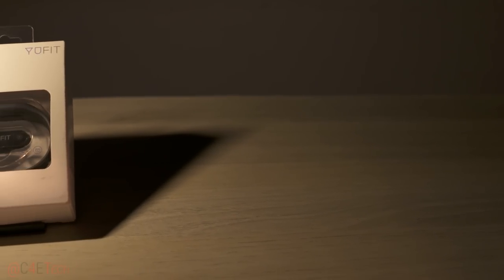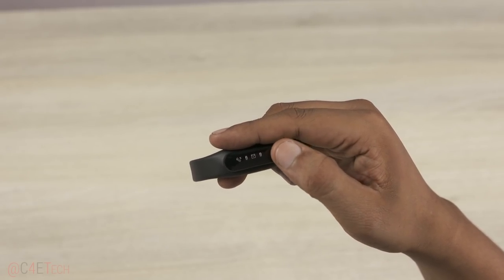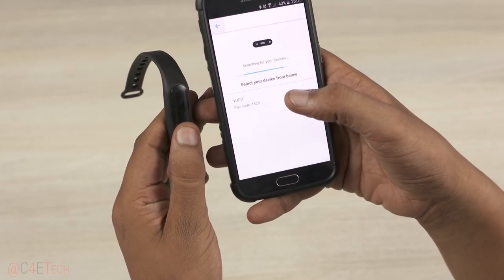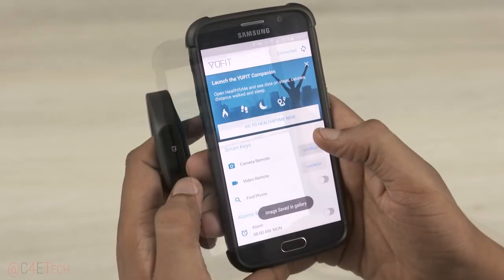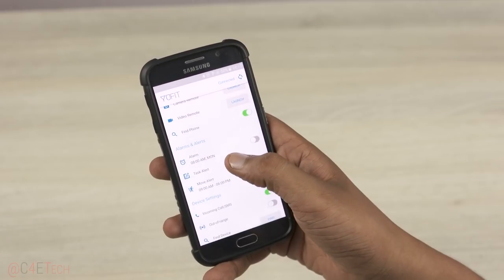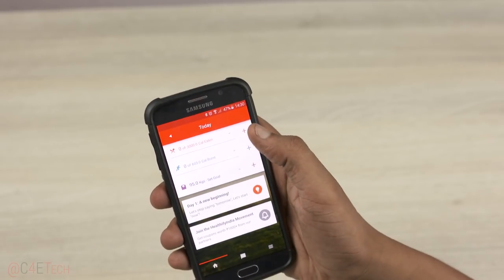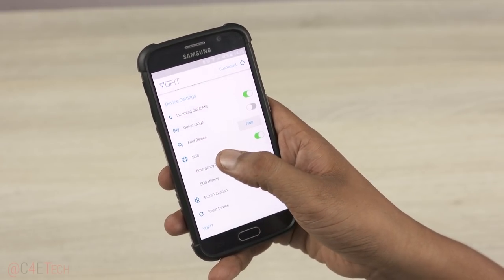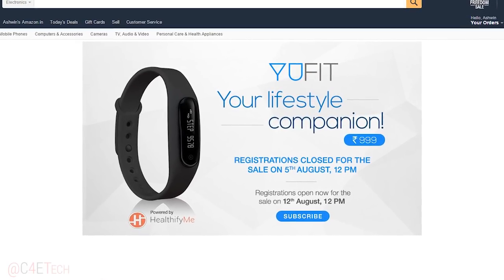YU YuFit - Unboxing & How to Setup!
In this video, let's unbox YU's fitness & sleep tracker the YuFit, set it up and take a quick look.

The YU YuFit can track the steps you walk and even your sleep.

The YuFit is water resistant and unlike the Mi Band it comes with an OLED display.

Additionally, YU has also tied up with healthify me to provide food tracking focused for India.
To order a YU YuFit...